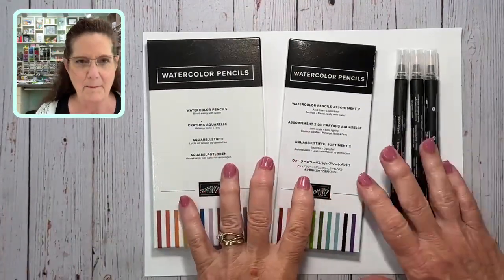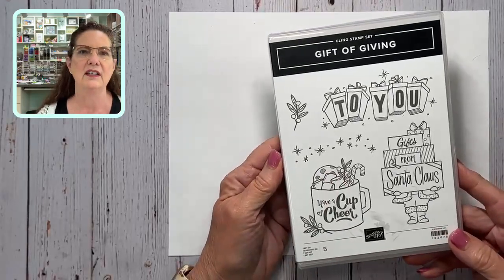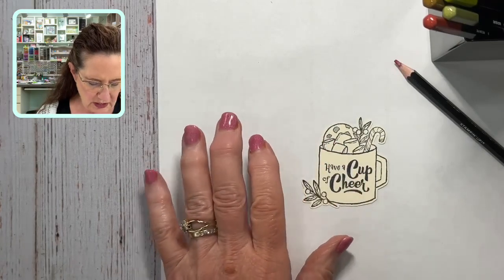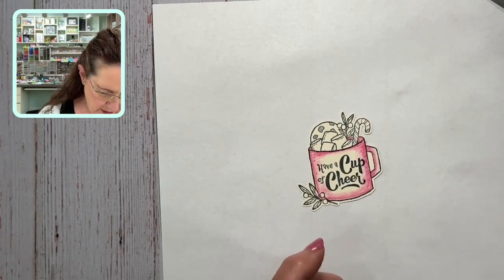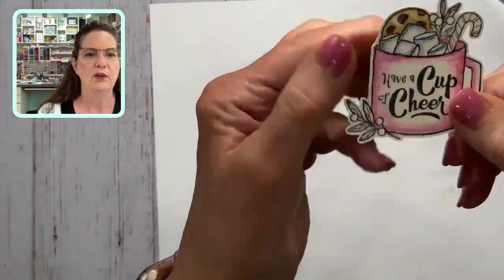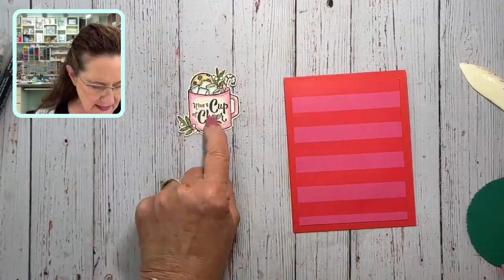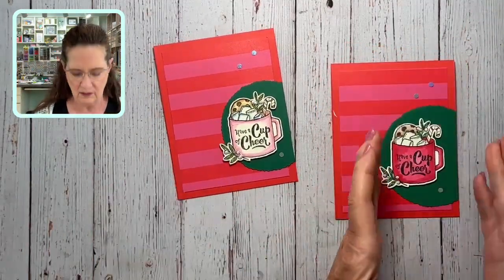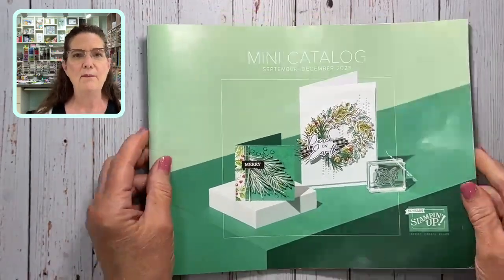How to use Stampin' Up! Watercolor Pencils with Blender Pens Teach M.E. Tuesday (Stampin' Up!)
I want to share Stampin’ Up! Product over the next few weeks with you.  I hope you enjoy this idea on how to use the product you have or get excited about something you really weren’t sure about.  Have something you want me to show?

Last week I showcased the Fresh As a Daisy Paper.  This week I am bringing back an oldie but a goodie with Watercolor Pencils & Blender pens with a sneak peek from the new mini catalog!

Shop the Gift of Giving Stamp Set and Watercolor Pencils & Blender Pens
Just put item name in the search bar at the top of the page.

Join and post your card Ideas using these products or any Stampin’ Up! product in the Create With M.E.’s Creative Group (A Place to Share!) Because you can never have too many ideas! Not a member? Join today for inspiration.